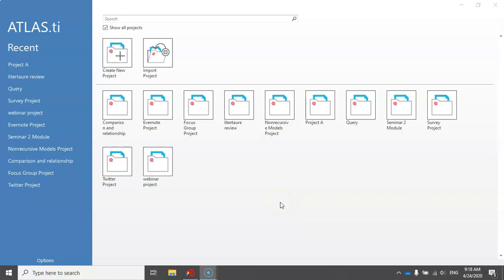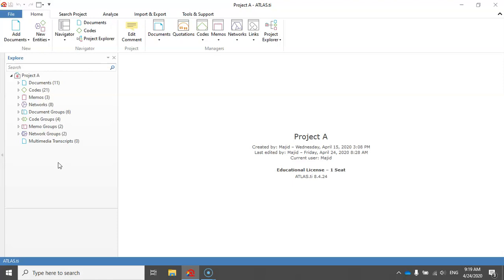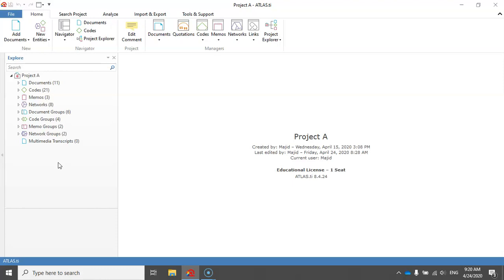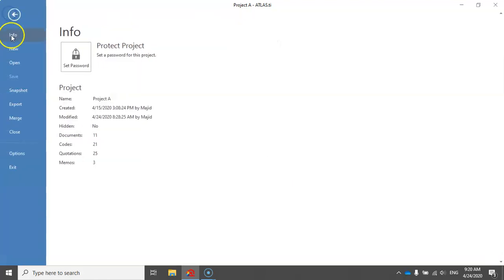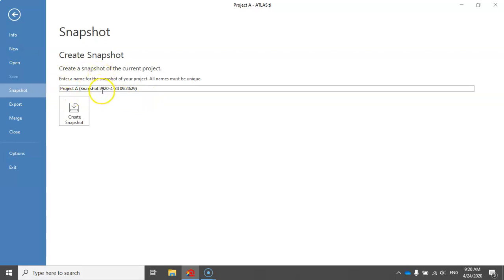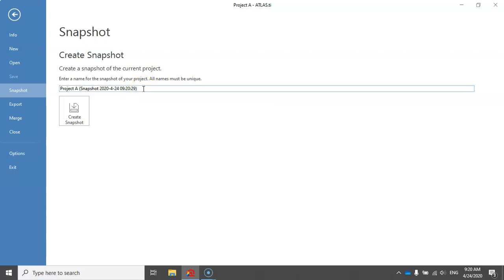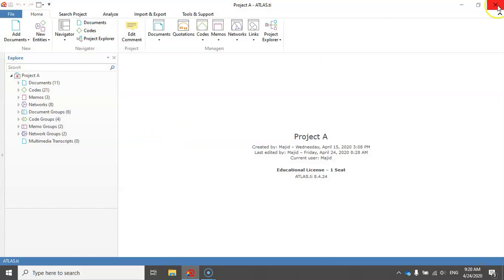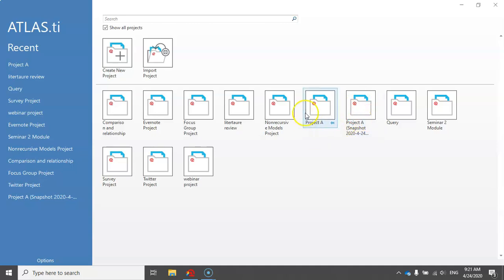#21 Creating snapshots from projects in ATLAS.ti